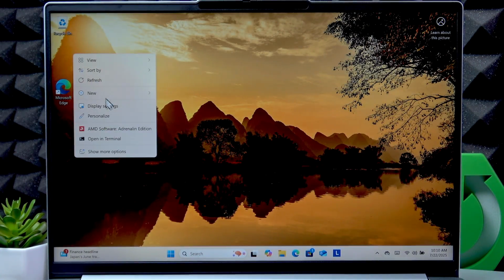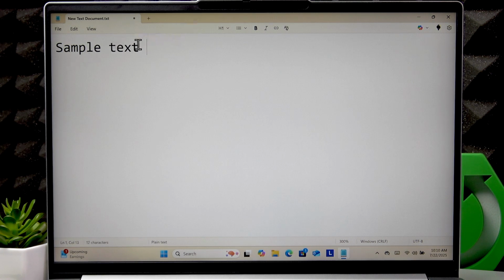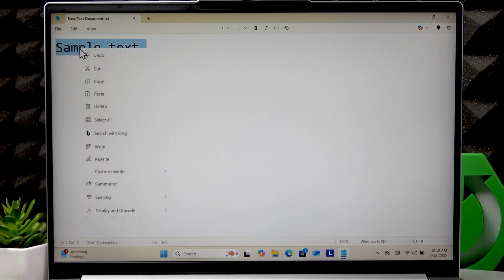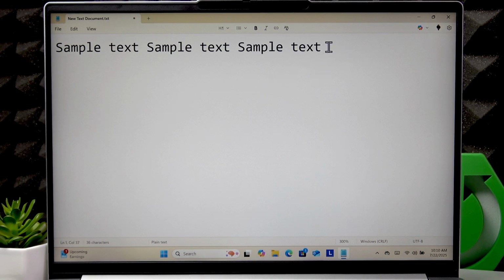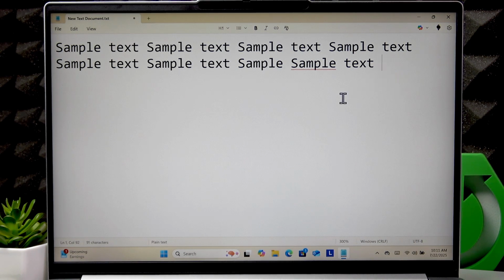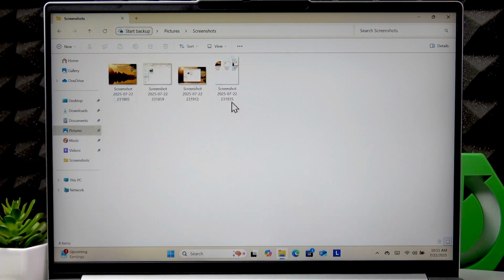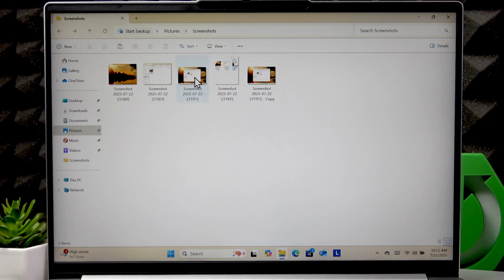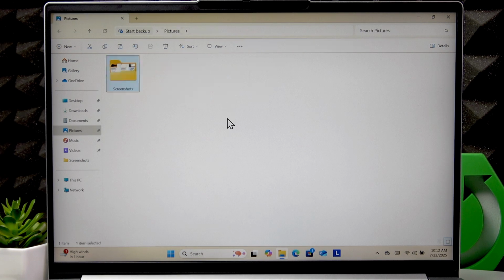LENOVO IdeaPad Slim 5 – How to Copy and Paste Text and Files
Learn how to copy and paste on the LENOVO IdeaPad Slim 5 with this easy-to-follow video. We’ll show you step-by-step how to use copy, cut, and paste functions for both text and files, including keyboard shortcuts like CTRL + C, CTRL + V, and CTRL + X. Discover how to use the Windows clipboard feature (Windows + V) to manage multiple copied items, and see how to copy, move, or cut files and folders in File Explorer. Whether you’re new to Windows laptops or just want to master the basics, this guide will help you quickly copy and paste on your LENOVO IdeaPad Slim 5 for a smoother workflow.

How to copy and paste on LENOVO IdeaPad Slim 5?
How to use clipboard history on LENOVO IdeaPad Slim 5?
How to copy and move files on LENOVO IdeaPad Slim 5?

0:00 Introduction
0:10 Copying and pasting text
0:44 Using keyboard shortcuts (CTRL + C, CTRL + V, CTRL + X)
1:13 Clipboard history (Windows + V)
2:01 Copying and pasting files and folders
2:41 Cutting and moving files
3:14 Conclusion